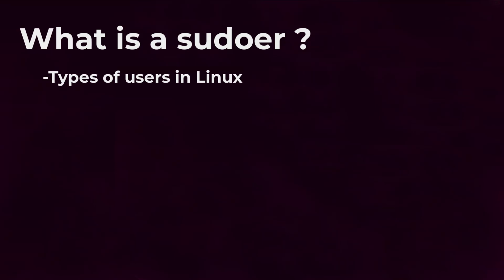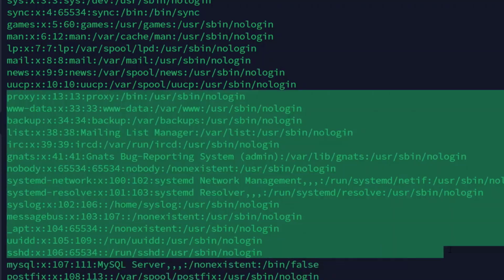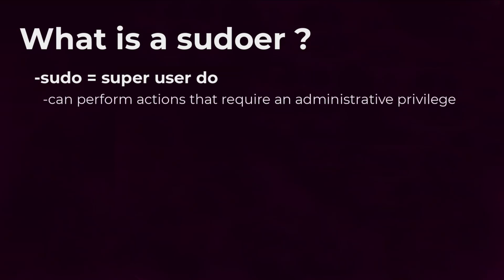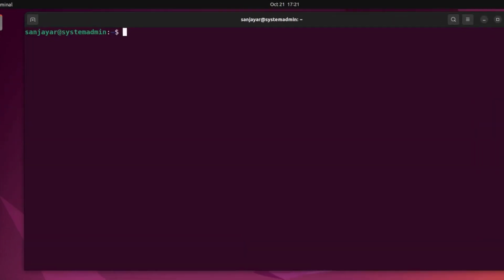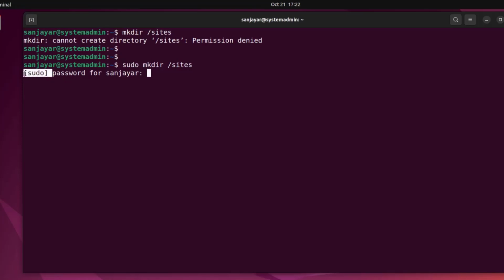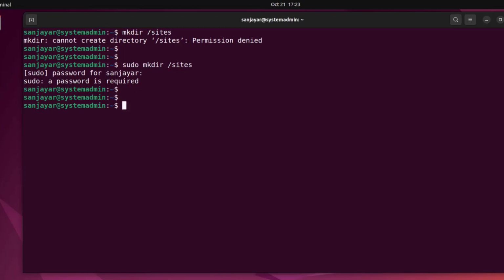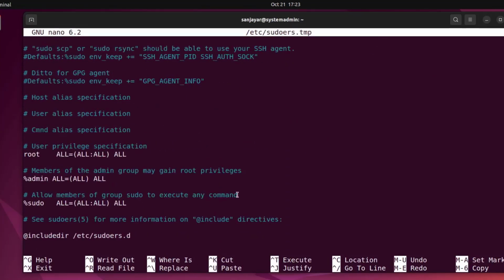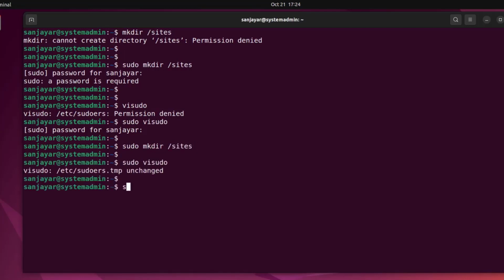Configure password less sudoer in Linux - Ubuntu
Learn how to configure the passwordless sudoer in a Linux system. There are two types of users, they are system users and regular users. The system creates system users or they are created at the time of installing an application or a service on the Linux system. They are created for the purpose of running background processes or non-interactive processes. For example, the users such as daemon, www-data, mysql, postfix, and almost all the other users with /sbin/nologin are system users. They are created and used by their services. For example, the user mysql is created at the time of installing the mysql service on the system and it is used to run the mysql processes.

On the contrary, regular or normal users are created to log into the system and run the processes interactively.
Now that you know the types of users and their roles in a Linux system, you might still wonder what is sudoer. Well, sudo means super user do. That means if we convert a regular user into a sudoer, it can perform actions that require an administrative privilege. However, the most powerful user in a Linux system is the root user. The user root is created by default when a distribution of Linux is installed. But the root user is not used so often for regular actions, instead, the privilege is given to another user, that is, by converting a regular user to sudoer. So, let’s see it practically about how to convert a user to a sudoer and configure the user not to prompt for the password each time a task is performed that requires escalated privilege.